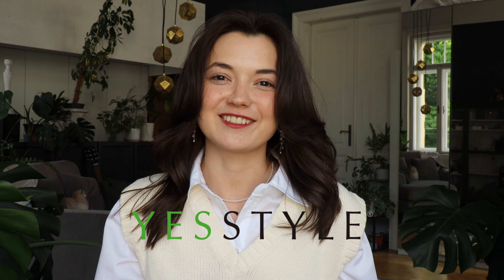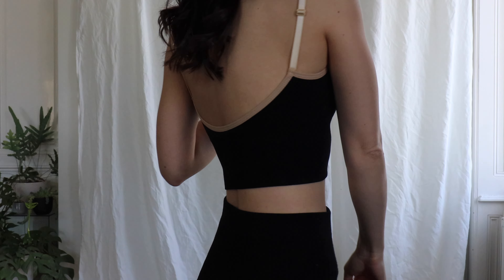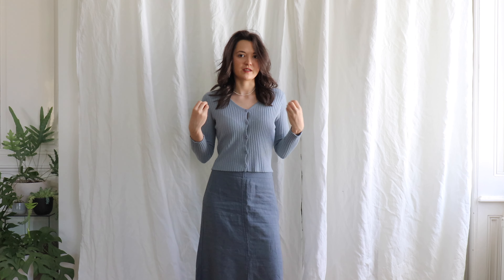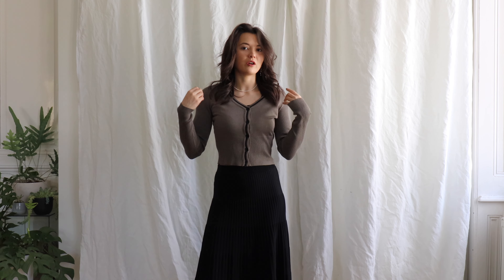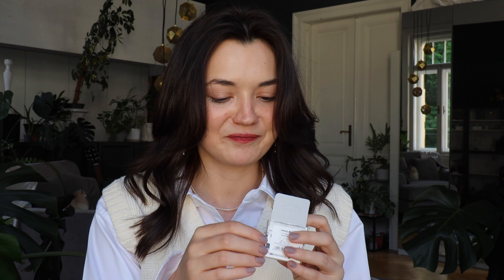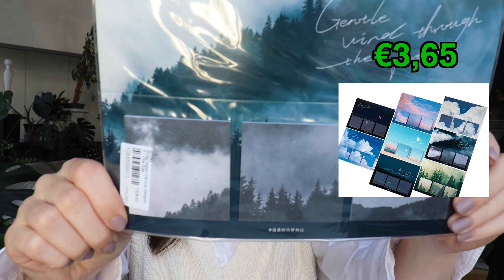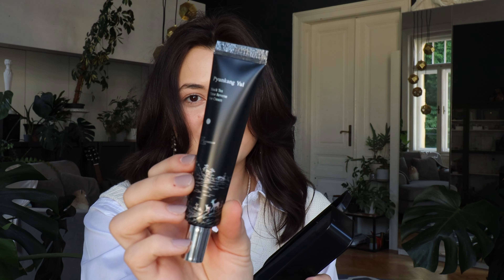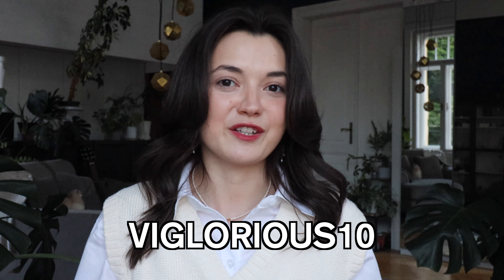$200 YESSTYLE haul & review | fashion, skincare, stationery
Let’s take a closer look at Yesstyle’s fashion, skincare and stationery products. Is it worth your money?

Moon City - Contrast Trim Cropped Camisole Top

Moon City - Asymmetrical Plain Ribbed Shirred Crop Tank Top

Sundine - V-Neck Contrast Trim Button-Up Cardigan

Yunhouse - Long-Sleeve V-Neck Fringed Button Ribbed Knit Top

Good Living - Fruit Embroidered Socks

Milena - Japanese Painting Print Sticker

Cute Essentials - Chinese Characters Metallic Sticker (Various Designs)

Pyunkang Yul - Black Tea Time Reverse Eye Cream

SKIN 1004 - Madagascar Centella Asiatica 100 Ampoule

AROMATICA - Rosemary Scalp Scaling Shampoo

ETUDE - Fixing Tint - Soft Walnut

peripera - Ink The Velvet - 44 Colors

romand - Juicy Lasting Tint #07 Jujube